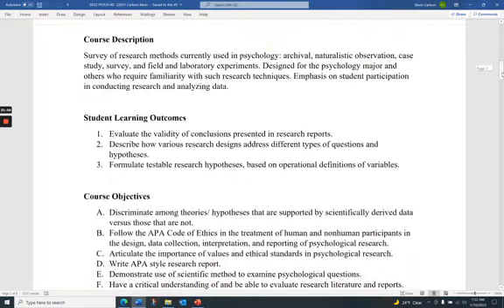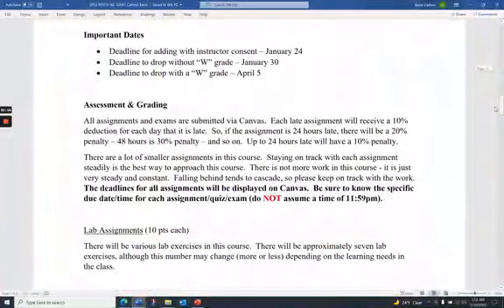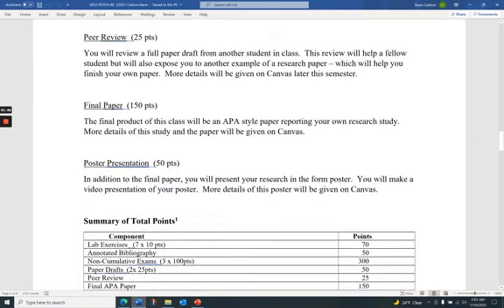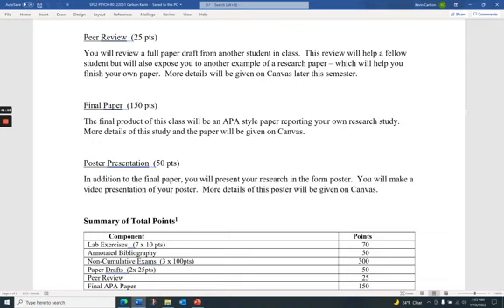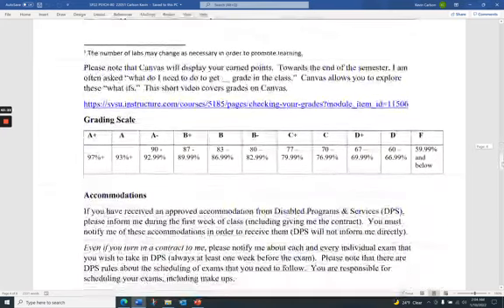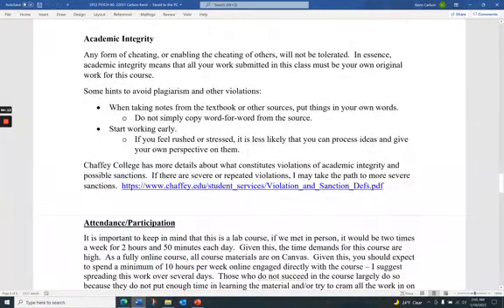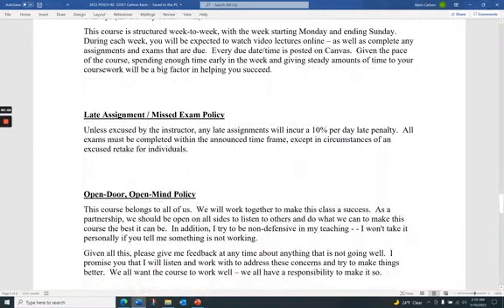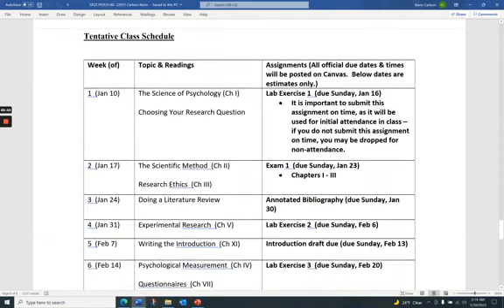Welcome Research Methods